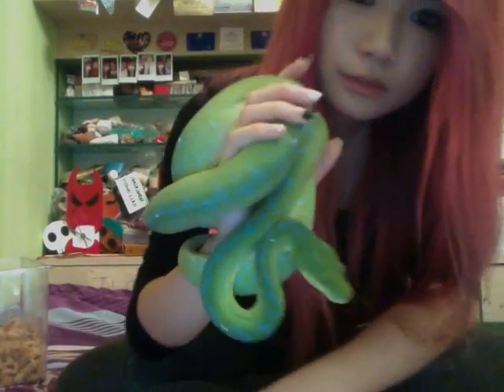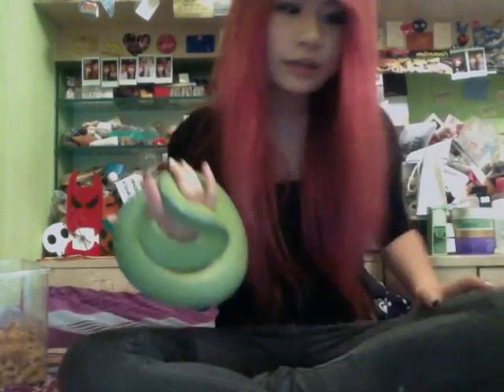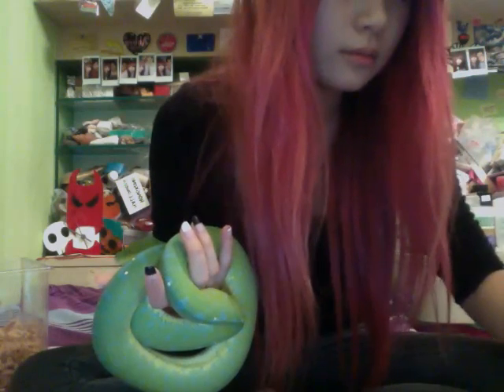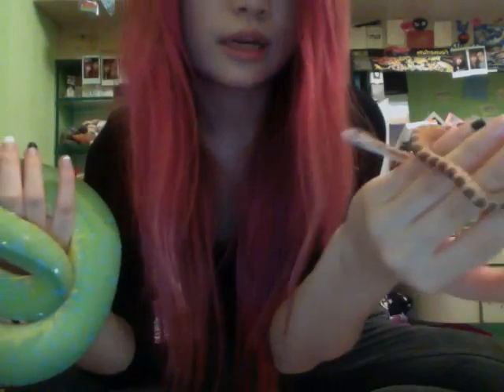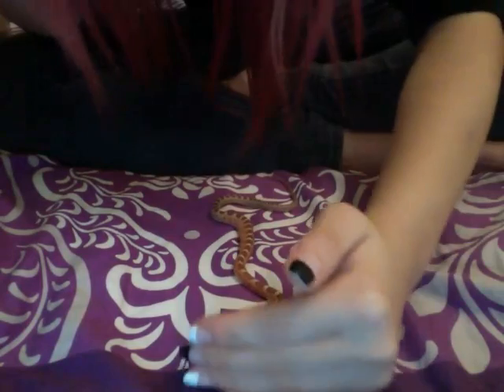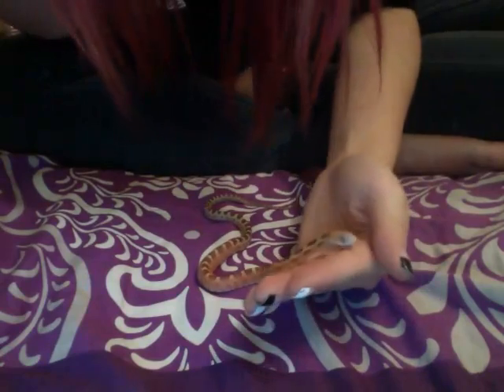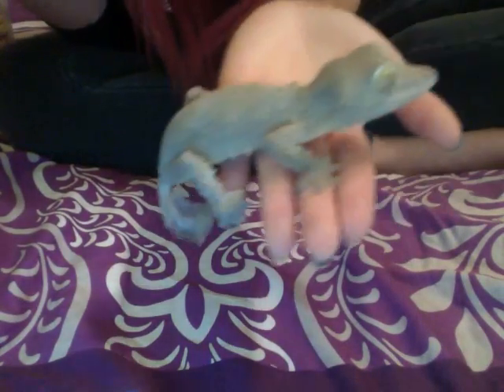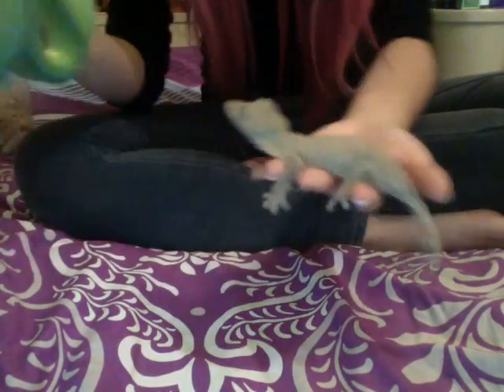New Reptiles!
- Scaleless Everglades Rat Snake
- Henkel's Leaf Tail Gecko
- New Caledonian Giant Gecko